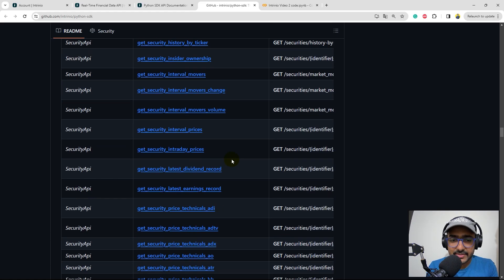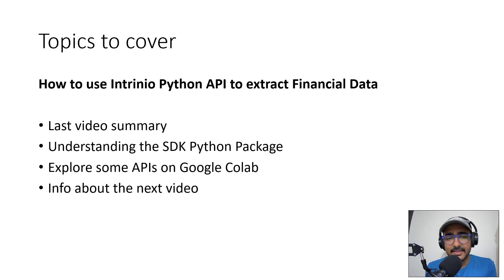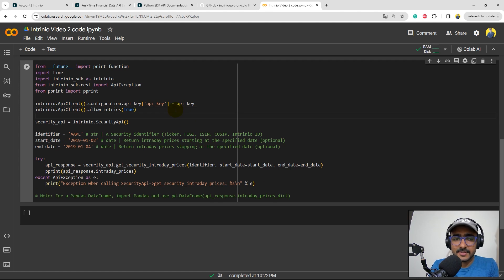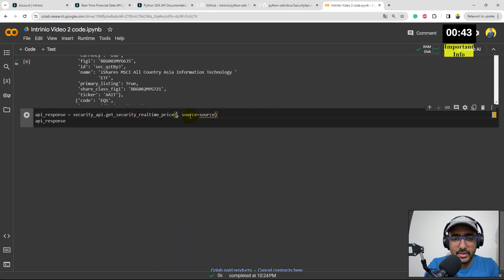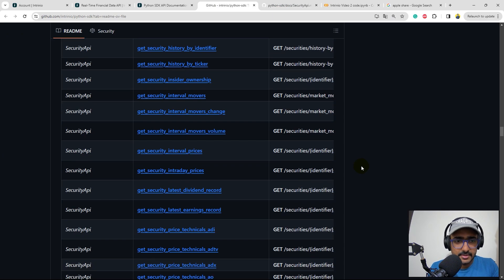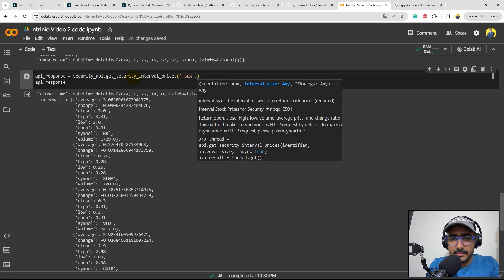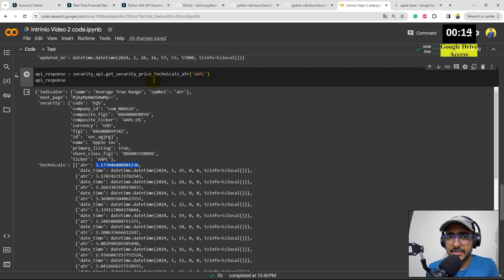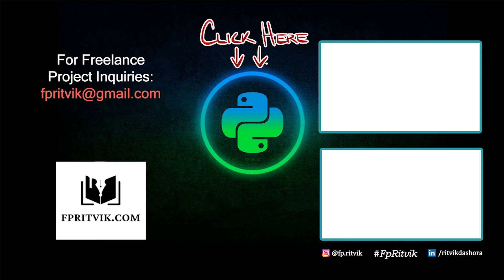How to use Intrinio Python API to get *Reliable* Financial Data 🔴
In this video, I explored Intrinio Python API which is a Financial Data API provider.

As per Intrinio:
* They've developed institutional-grade data without the institutional price tag. Free data is not reliable and it’s absolutely worth using Intrinio.
* Great customer Support: Instant chat support, ticketing, etc.
* Since Intrinio was founded by developers, the platform is very developer-friendly - docs, SDKs, etc. are very easy to understand.
* Help users navigate exchange fees and paperwork. Most people don't know where to begin, what fees to pay, or which boxes to check in the forms - they walk users through every step of that process (for data feeds that require exchange fees).

⌚ TimeStamps:
Introduction (0:00)
Topics to Cover (2:00)
Intrinio Documentation (2:33)
Financial Data extraction in python (3:10)
Python for Financial Programming (6:56)
Stock Prices extraction in Python (8:07)
Google Drive community (12:32)
Outro (14:00)